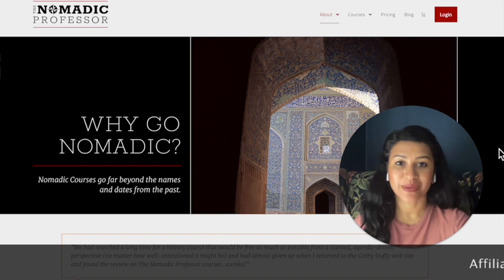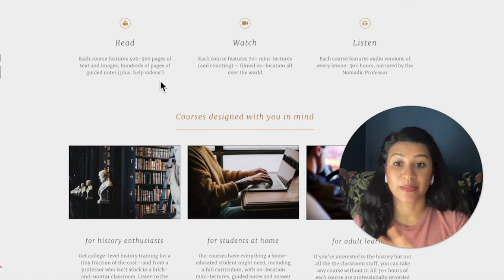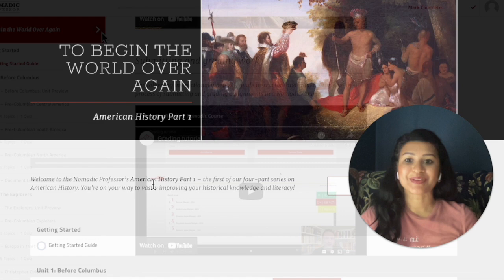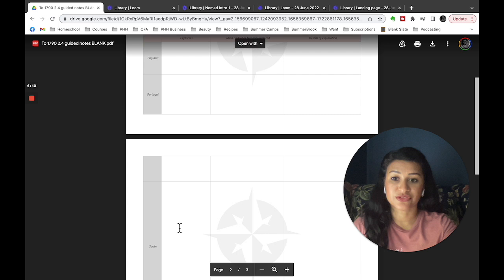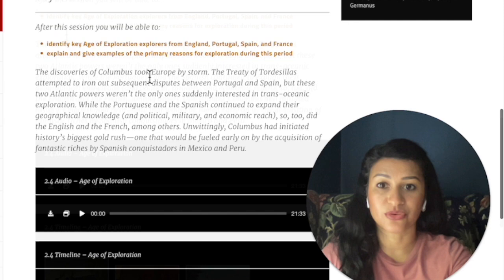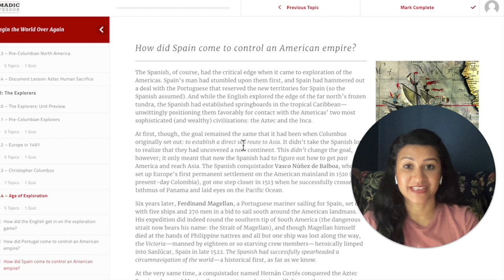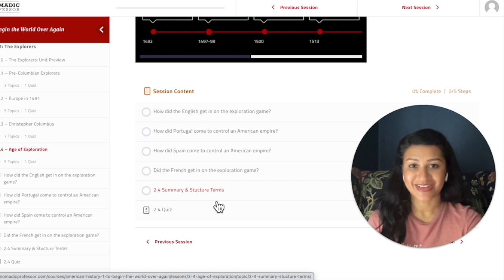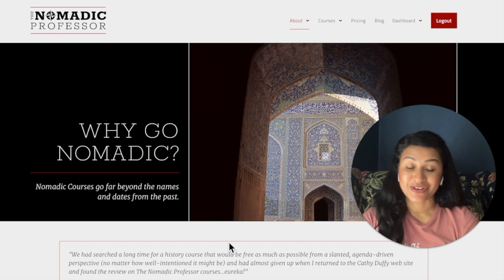THE NOMADIC PROFESSOR Online History Curriculum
↓↓↓ CLICK TO SEE MORE INFO ↓↓↓

The Nomadic Professor is an online history curriculum geared towards high school students, and the individual courses are designed to help students think like a historian. Currently, the program offers two semesters (Year 1) of American History, and courses on World History and Asian History are in development. The courses incorporate on-site video lectures about key events in history with textual information and in-depth document studies.

Some of my favorite things about the program include the amazingly well-designed online format, the stellar instruction (both audiovisual and textual), the "document lessons" teaching students how to evaluate information from different sources, and the way the instructors often present opposing viewpoints on a topic with an eye toward encouraging critical thinking - both in the classroom and in the real world.

00:00 Introduction and Overview
07:29 Course Structure
15:09 Document Lesson
17:15 Video Examples
19:41 Summary of Course Structure
20:47 Pricing and Logistics

Cultivate a growth mindset in your children with this journal!

* THE CRAFTY CLASSROOM:
Searching for ready-to-go, comprehensive, and fun early learning printables?

* EVAN-MOOR PUBLISHERS
Evan-Moor Publishers creates a plethora of open-and-go workbooks to keep you on track and streamline your homeschool with increasingly challenging learning activities to reinforce knowledge.

This shop features the most beautiful washi tape I've ever used!

We take virtual one-on-one lessons with native speaker instructors through the HSA, and our Spanish language skills have expanded by leaps and bounds!

Mamas, your search for the perfect housekeeping/homemaking planner is OVER!

My name is Tanya, and I'm a doctor-lawyer turned secular homeschooling mom of 3 rambunctious kiddos, ages 12, 9, and 7.  In these videos, I share our experience with secular eclectic homeschooling, ADHD parenting, and intentional living.

In particular, I am a participant in the Amazon Services LLC Associates Program, an affiliate advertising program designed to provide a means for me to earn fees by linking to Amazon.com and affiliated sites.

Always seek the advice of your physician, psychologist, or another qualified healthcare provider with any questions you may have regarding a medical condition, including ADHD and/or skin issues. The information on this website is not intended to diagnose, treat, cure or prevent any disease.